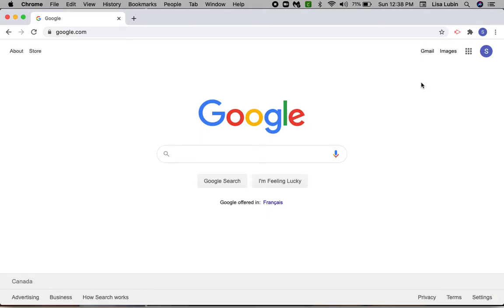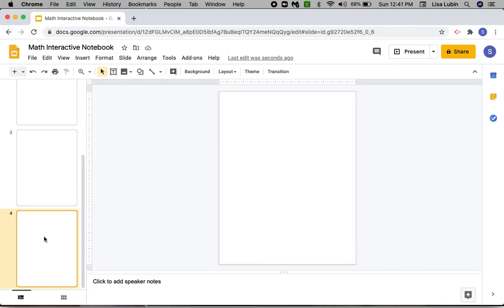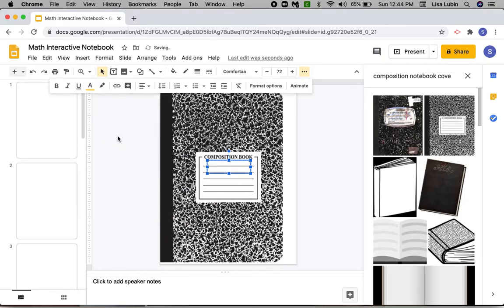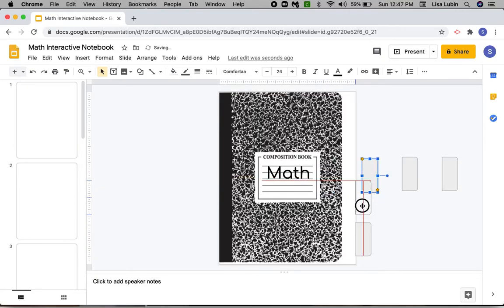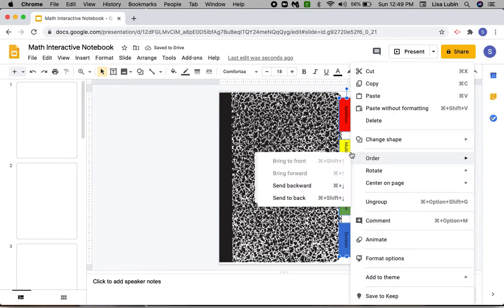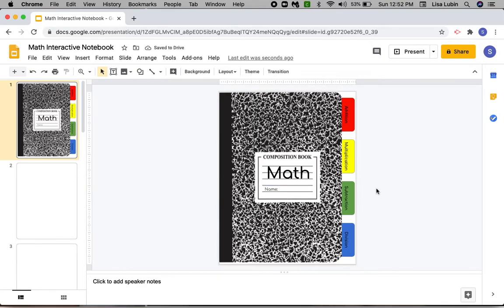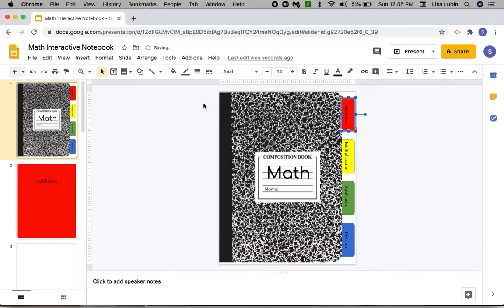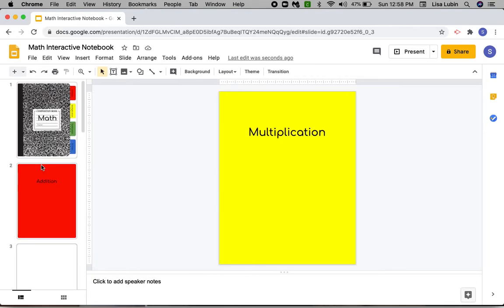Creating a Digital Interactive Math Notebook for Montessori Classrooms